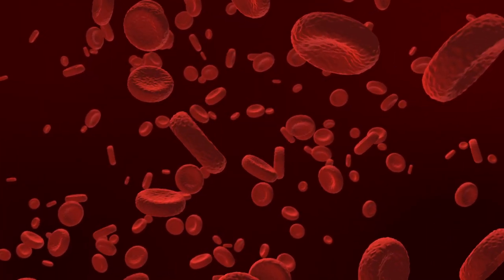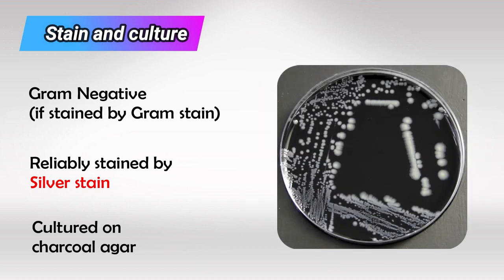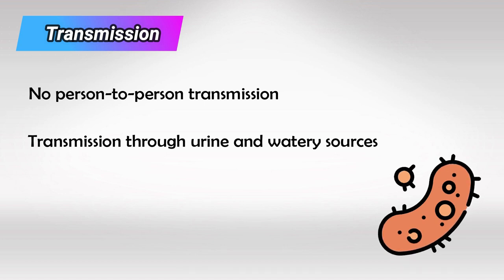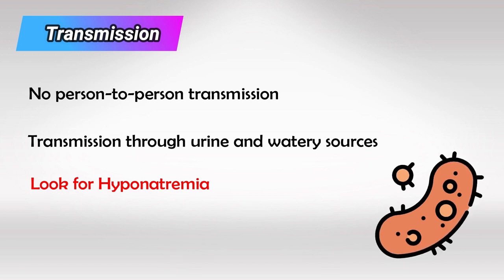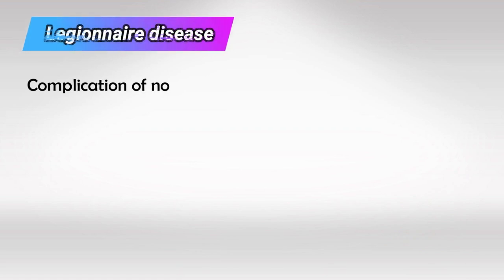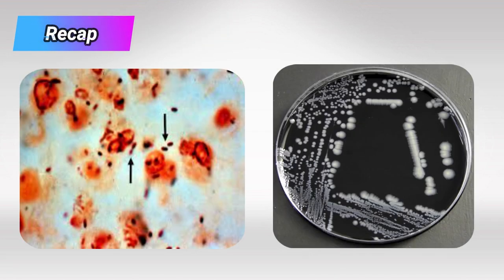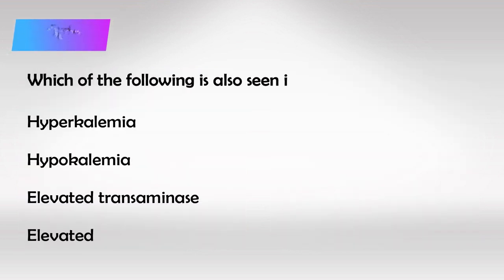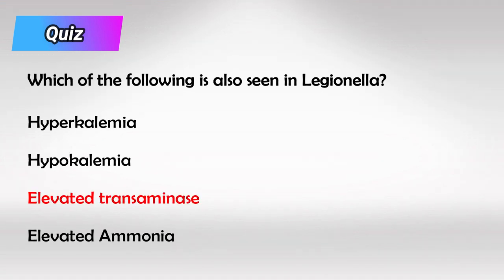Legionella Infection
Legionella infection, also known as Legionellosis, is a type of bacterial infection caused by the Legionella bacteria. The most common forms of Legionella infection are Legionnaires' disease and Pontiac fever.

1. Legionnaires' Disease: This is the more severe form of Legionella infection and is characterized by a severe form of pneumonia. It can lead to symptoms such as high fever, chills, cough, muscle aches, and shortness of breath. The disease can range from mild to severe, with some cases leading to respiratory failure and even death. Legionnaires' disease is usually acquired by inhaling water droplets containing the Legionella bacteria, often found in sources such as cooling towers, hot tubs, showers, and large plumbing systems. People at higher risk of developing severe illness include those with weakened immune systems, older adults, and individuals with underlying health conditions.

2. Pontiac Fever: This is a milder form of Legionella infection. Symptoms of Pontiac fever include fever, headache, muscle aches, and a general feeling of malaise. Unlike Legionnaires' disease, Pontiac fever does not cause pneumonia and usually resolves on its own without specific medical treatment. It's believed that Pontiac fever is caused by a different species of Legionella bacteria or a lower dose of the bacteria.

Legionella bacteria are naturally found in freshwater environments such as lakes and rivers, but they can multiply to dangerous levels in man-made water systems if the conditions are right. The bacteria thrive in warm water and are often associated with poorly maintained or stagnant water systems, including cooling towers, hot water tanks, hot tubs, and decorative fountains.

Diagnosis of Legionella infection usually involves clinical evaluation, chest X-rays, and laboratory tests such as sputum or urine cultures. Early diagnosis is important for prompt treatment with appropriate antibiotics.

Preventing Legionella infection involves maintaining proper water management and hygiene in man-made water systems. Regular cleaning, disinfection, and monitoring of cooling towers, hot water systems, and other potential sources of Legionella growth are crucial to preventing outbreaks. Additionally, guidelines for building design and maintenance can help reduce the risk of Legionella contamination.

If you suspect you have been exposed to Legionella bacteria and are experiencing symptoms, especially respiratory symptoms, it's important to seek medical attention. Prompt treatment with appropriate antibiotics can significantly improve outcomes for individuals with Legionnaires' disease.

Remember that my information is accurate up to September 2021, and there may have been developments or changes since that time. Always consult with a medical professional or trusted sources for the most current and accurate information.